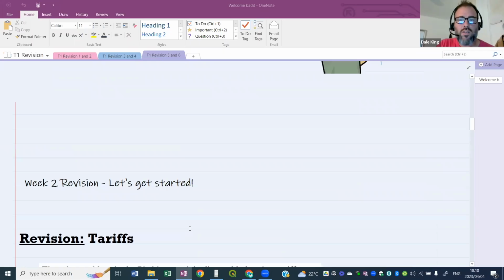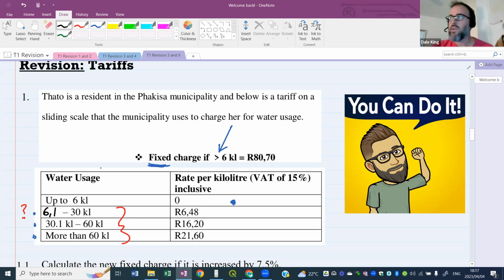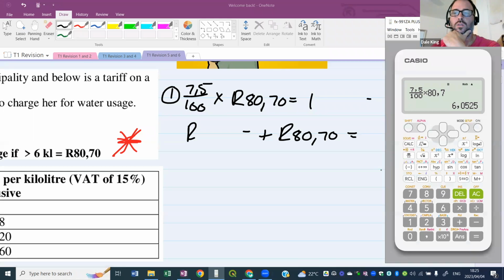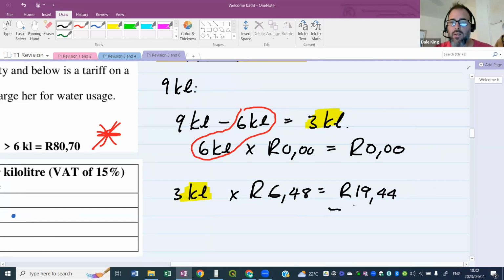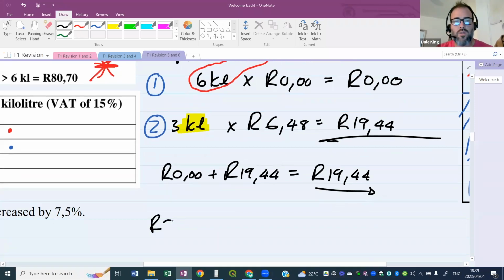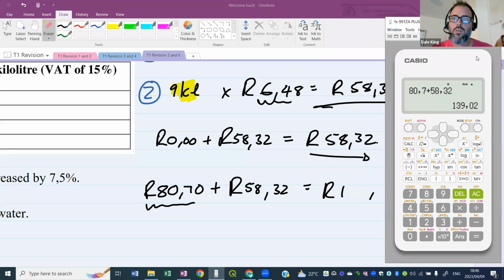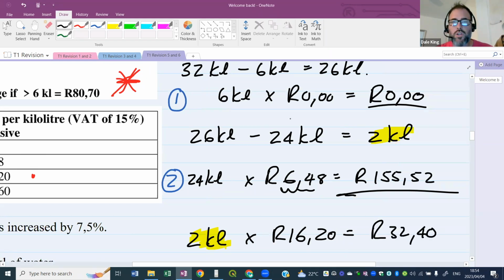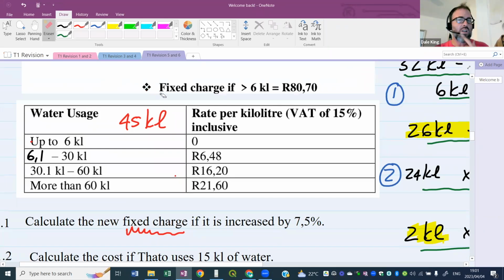Grade 10 - Revision Term 1 Math Literacy (finance - tariff tables)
Grade 10 | revision term 1 | finance | tariff tables | water tariffs |